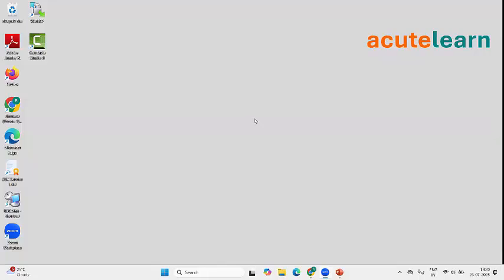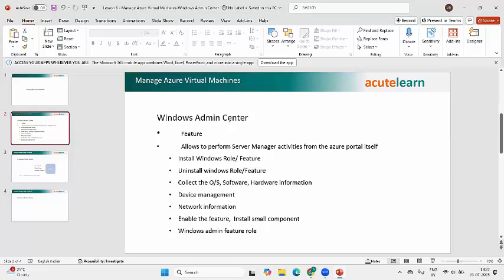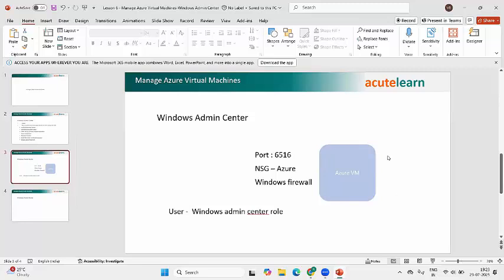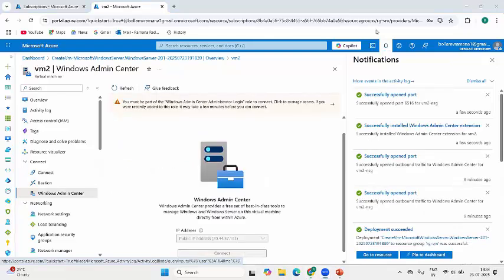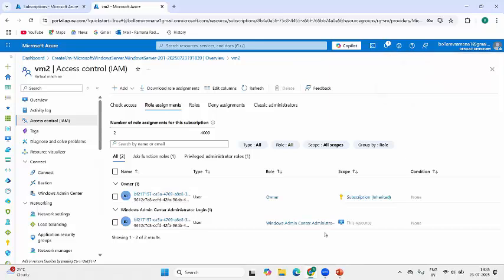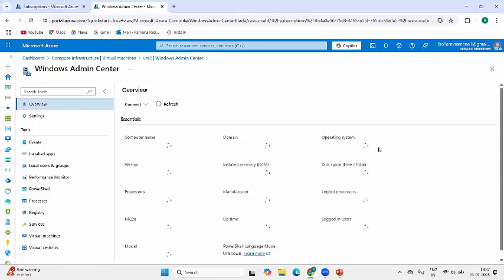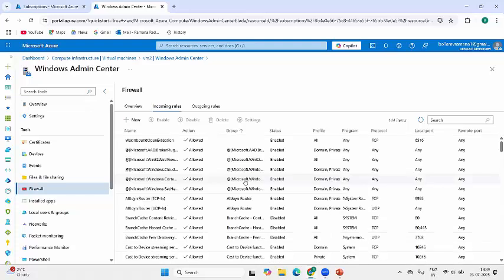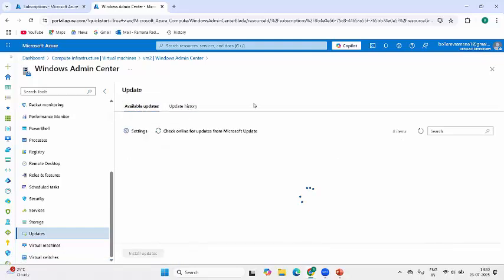Lesson 6 - Manage Azure Virtual Machine- Windows admin center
How we can manage Azure Windows Virtual Machine in azure portal using Windows Admin Center